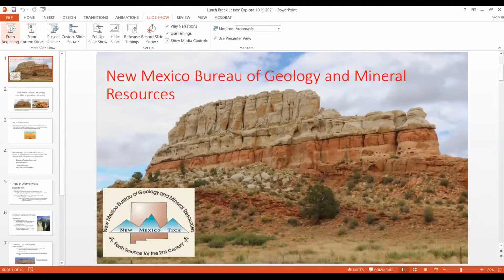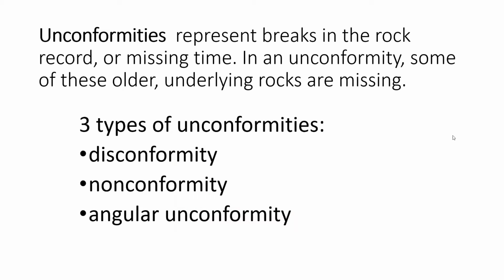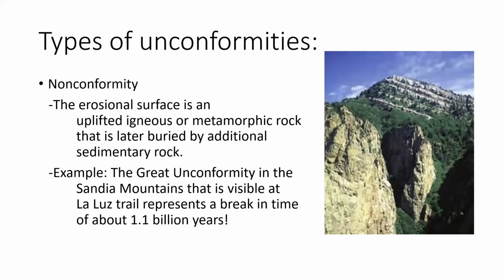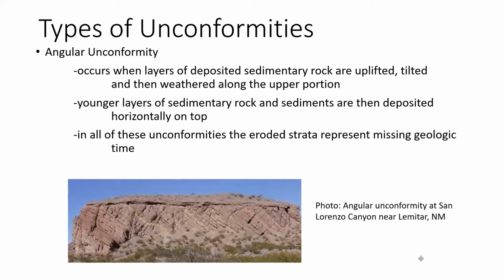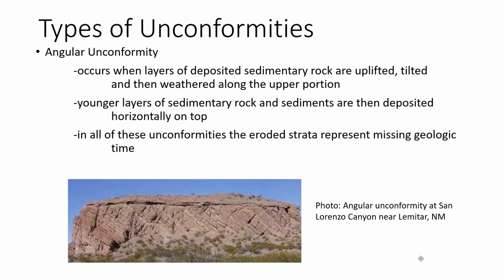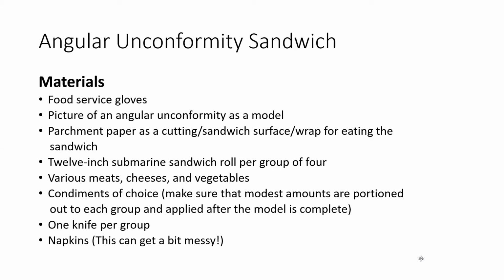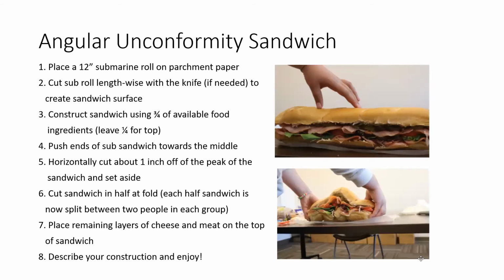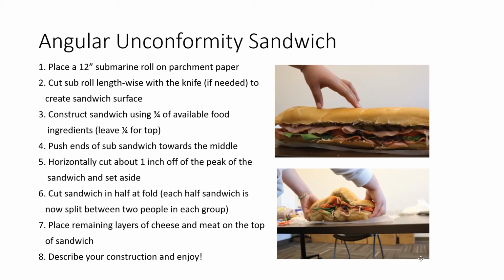Lunch Break Lesson with New Mexico Bureau of Geology and Mineral Resources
Join Cynthia Connolly from the New Mexico Bureau of Geology and Mineral Resources to learn how to model angular unconformity with a lunch time favorite!